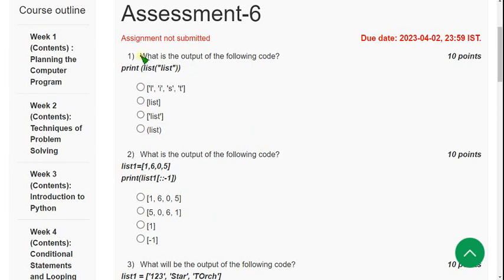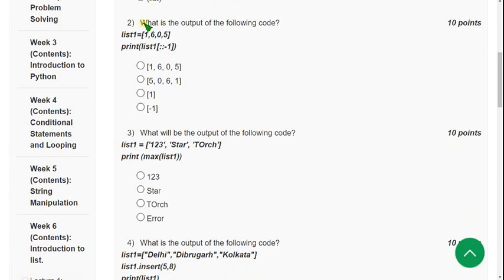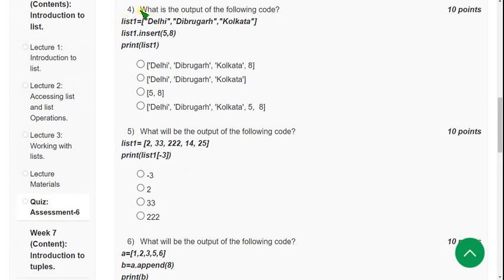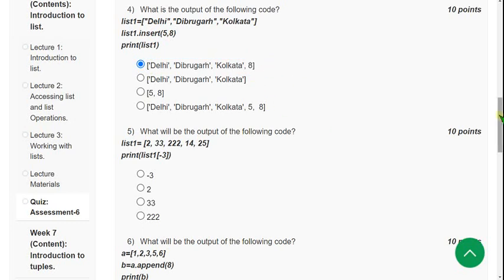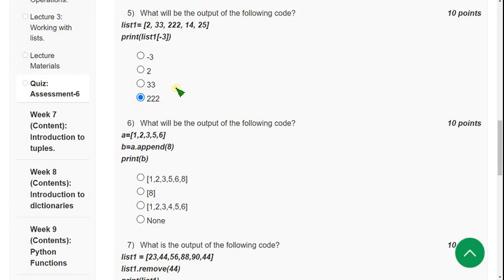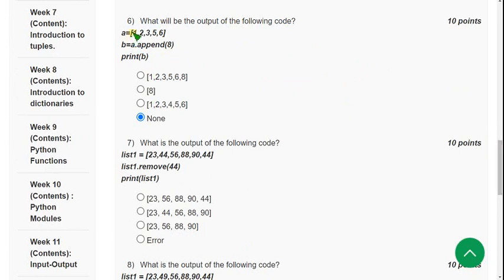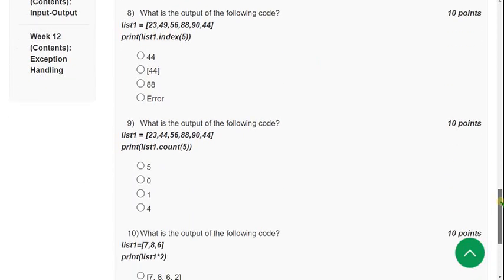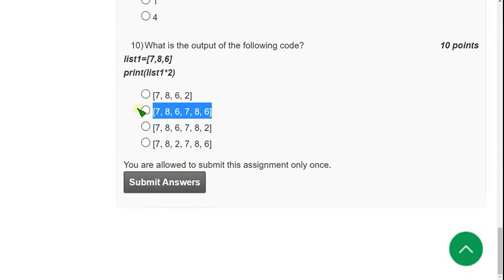Programming in Python || NPTEL week 6 assignment answers 2023